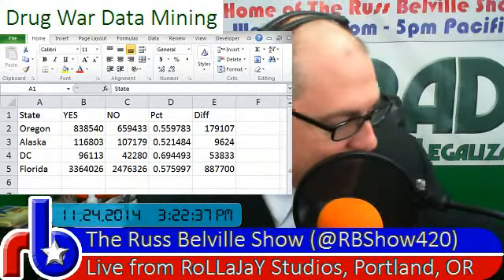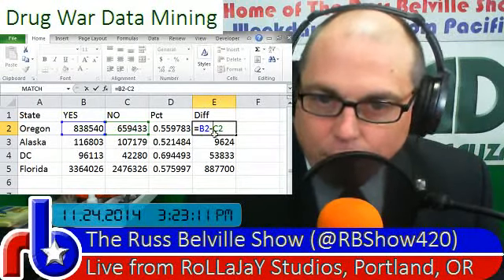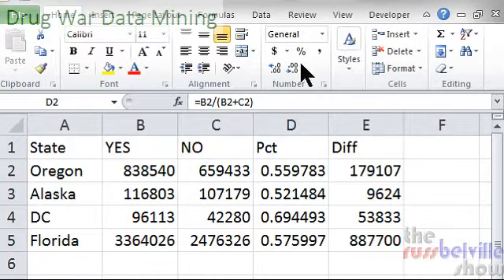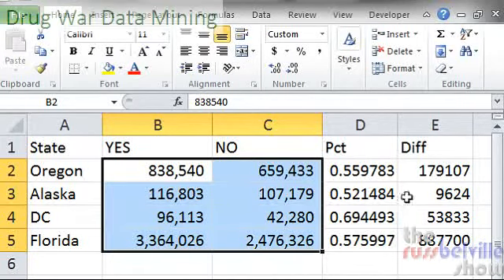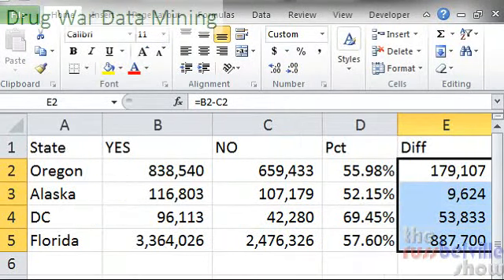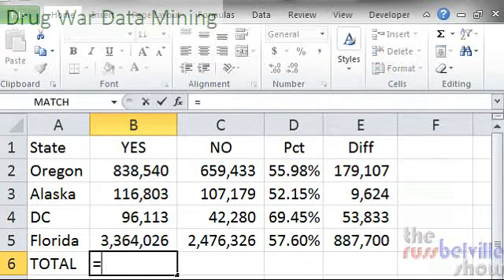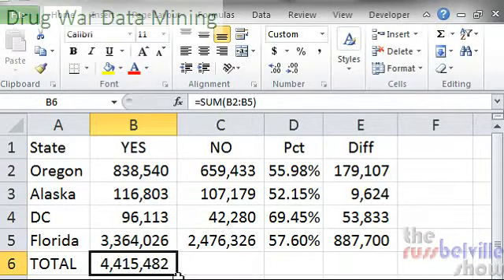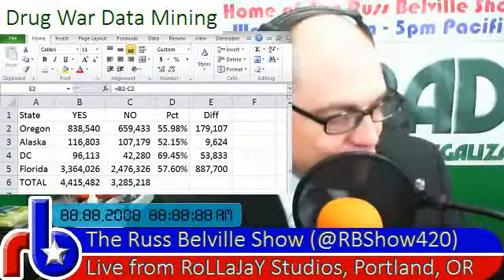#496 Drug War Data Mining - Basic Excel for Election Reporting Part 3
Continuing our look at basic spreadsheet techniques using data from the 2014 marijuana elections.